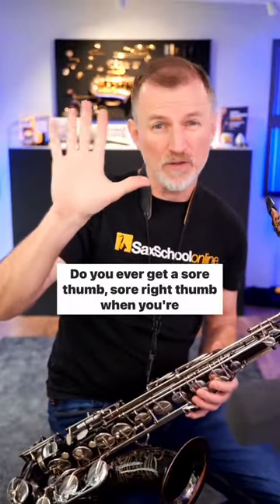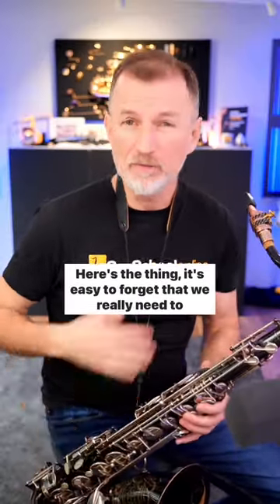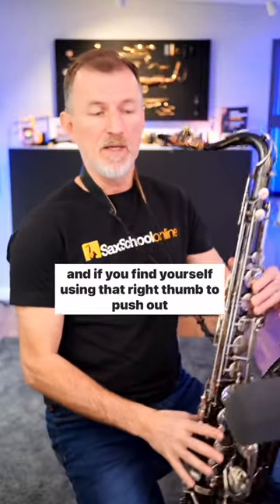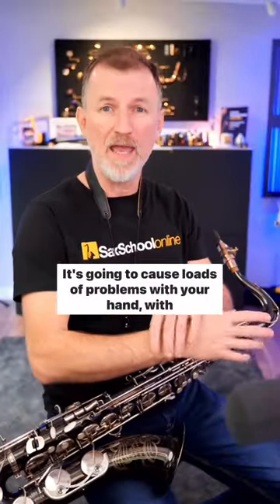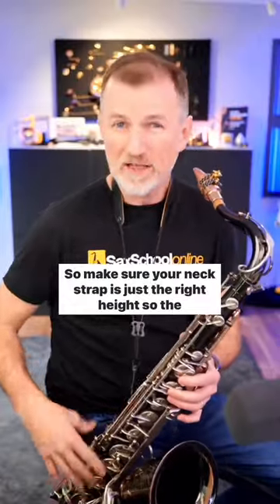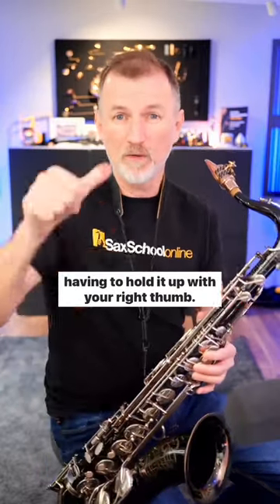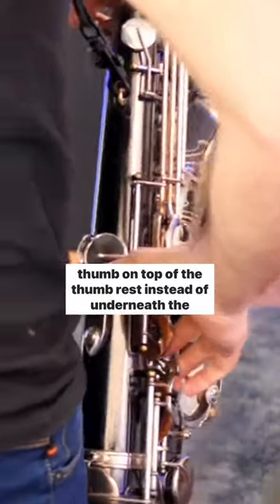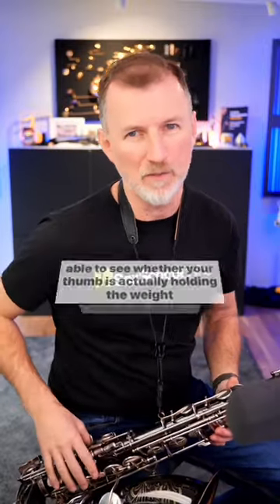Sax players do you get a sore thumb?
Do you get a sore thumb playing saxophone?